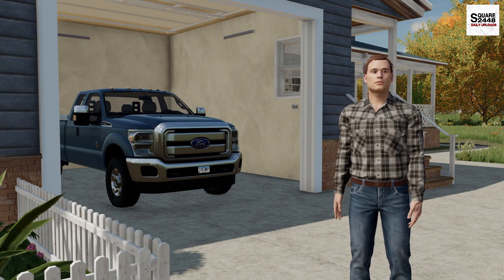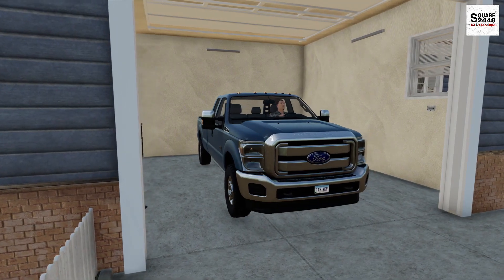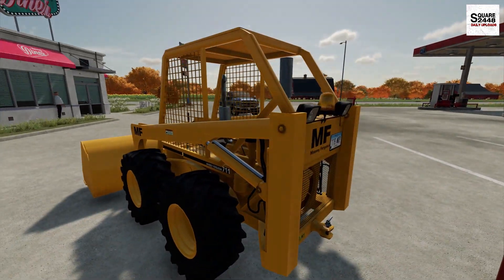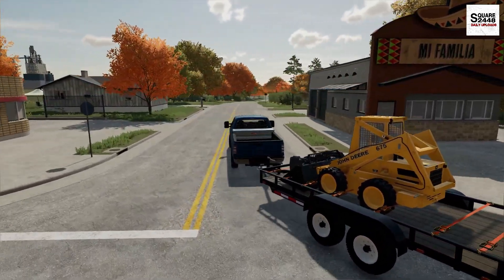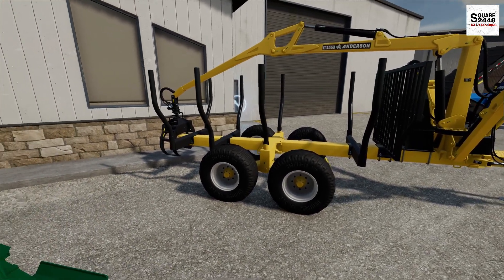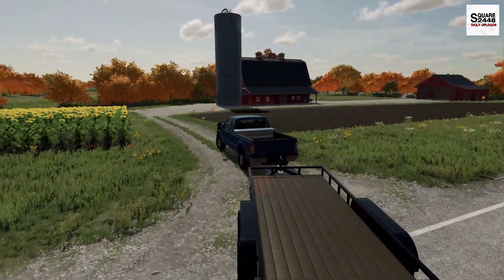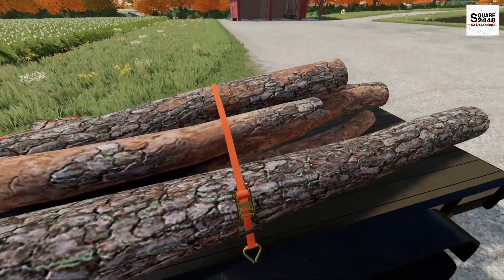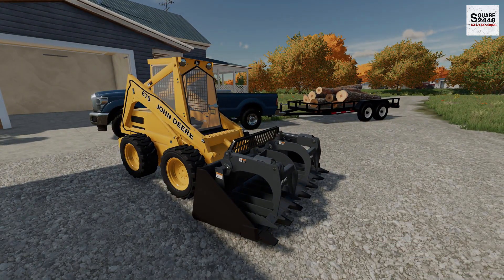Starting A Firewood Business! | Farming Simulator 22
Today we start a firewood business in Farming Simulator 22!